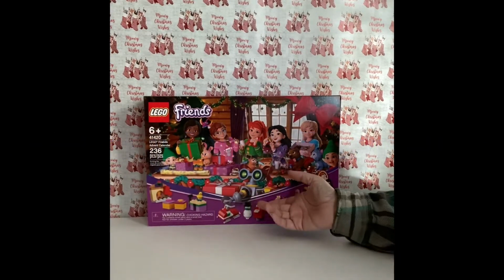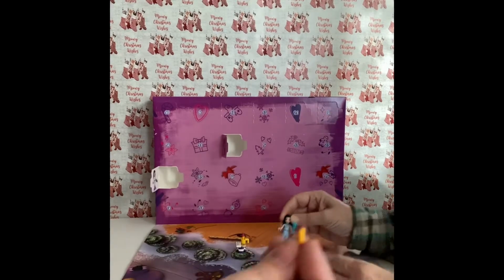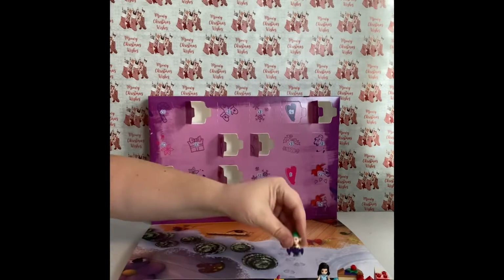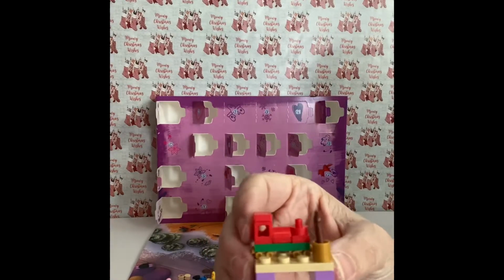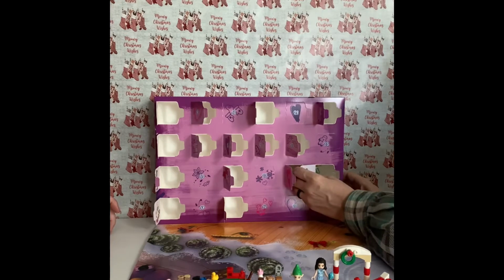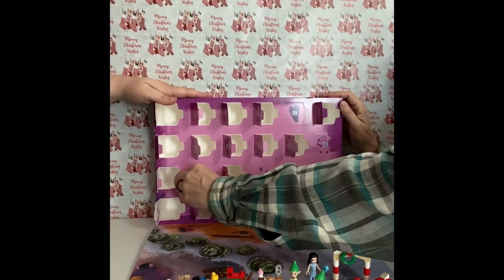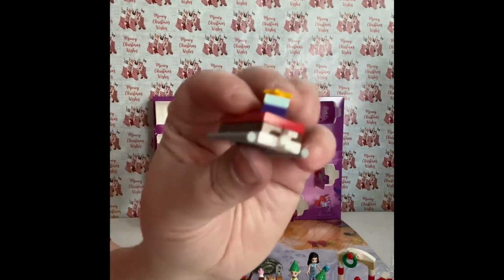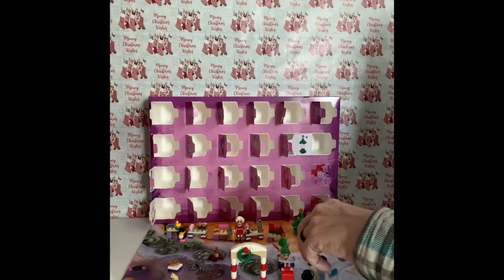Lego Friends Advent Calendar 2020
Advent calendars are back! There isn’t as many as last year but hopefully we will find some good ones. Although this one isn’t our favorite but maybe you will like it.